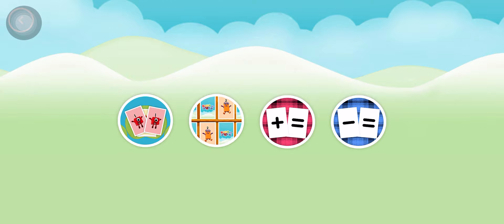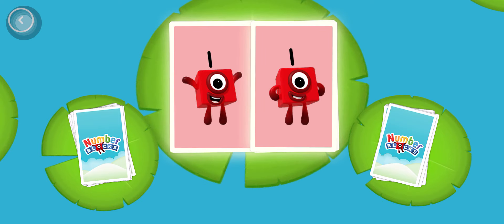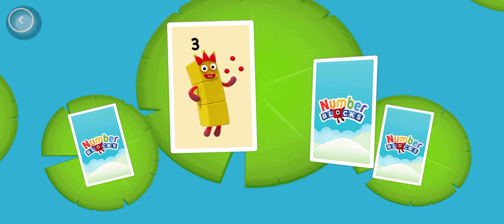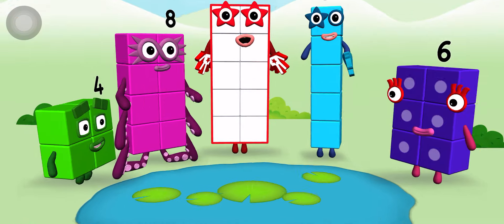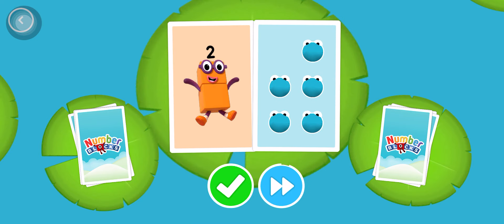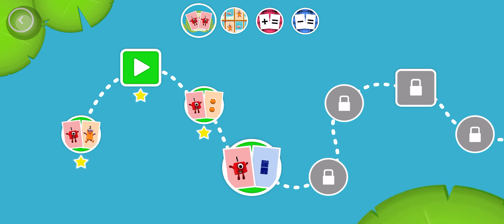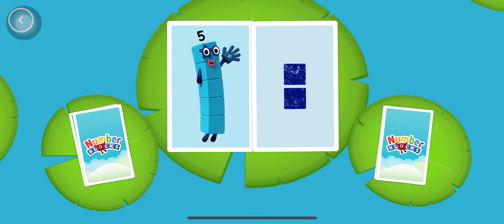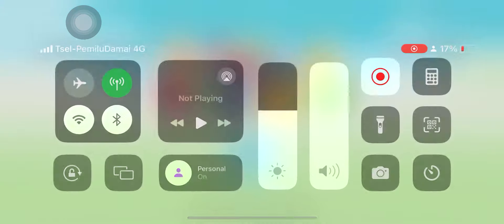NUMBERBLOCKS CARD FUN : LEARN TO FIND MATCHING NUMBER | COUNT EQUAL VALUE & MOUNT | GAME CARTOON